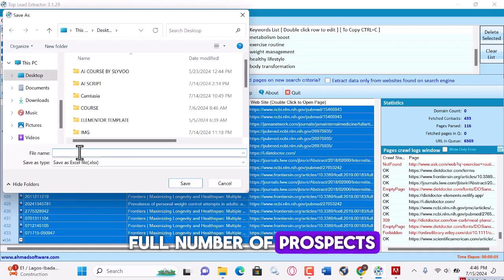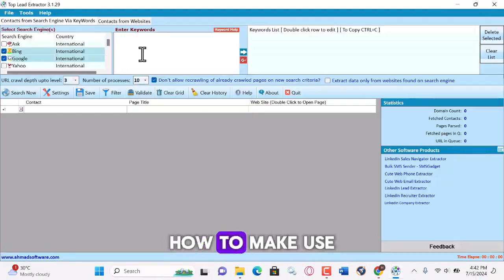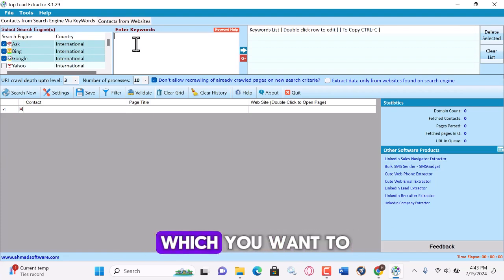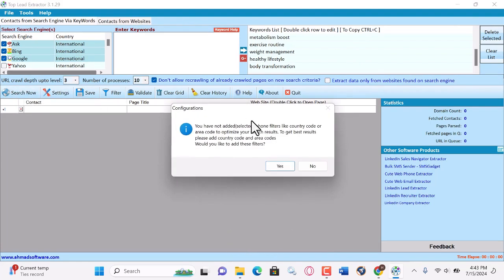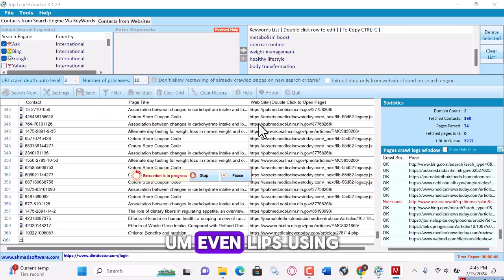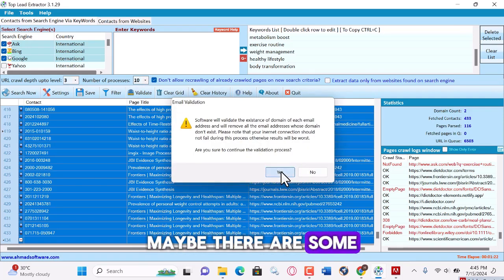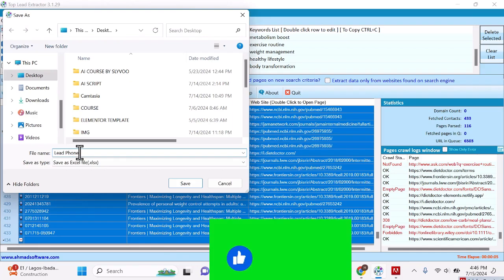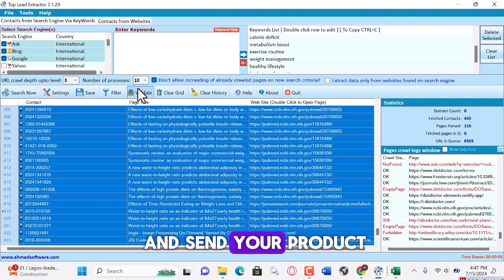How To 🔍Generate Phone Numbers For Free | Phone Number Lead Generation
Are you looking for effective strategies on how to generate phone numbers for free? In this comprehensive video tutorial, we dive deep into phone number lead generation techniques using Top lead Generation Software that are not only cost-effective but also highly efficient.

Whether you're a marketer, business owner, or simply interested in expanding your contact list, this video will provide you with the best methods and tools to gather thousand of phone numbers with few minutes without breaking the bank.

In this video, we cover:

1. Top Free Tools for Phone Number Lead Generation: Discover the most reliable and user-friendly tools available for free that can help you collect phone numbers effortlessly.

2. Step-by-Step Guide: Follow our detailed instructions on how to set up and use these tools effectively.

3. Best Practices for Compliance: Learn the legal aspects of phone number collection to ensure you're in compliance with regulations.

4. Case Studies and Success Stories: See real-life examples of how businesses have successfully generated phone leads without any cost.

By the end of this video, you'll be equipped with all the knowledge you need to start generating phone numbers for free, boosting your marketing efforts, and expanding your reach.